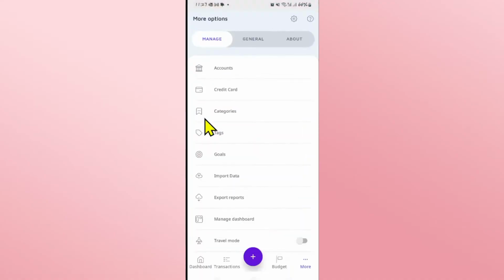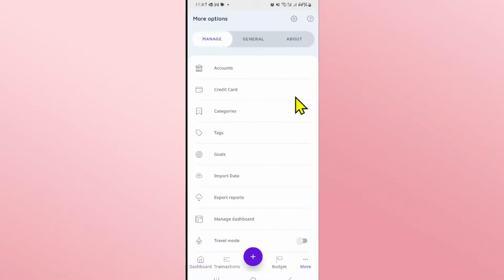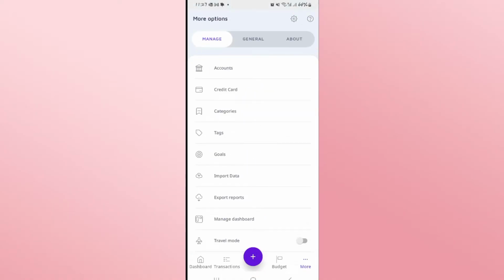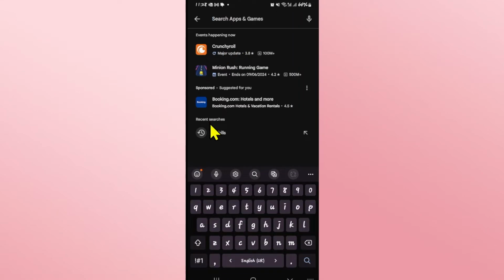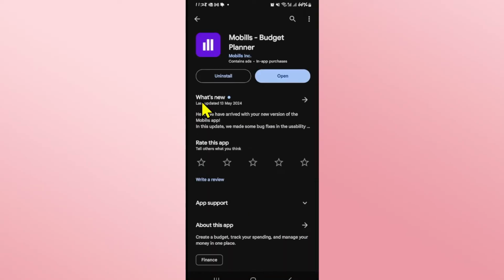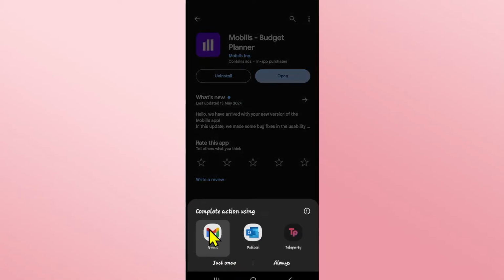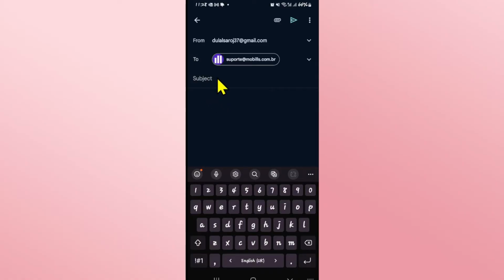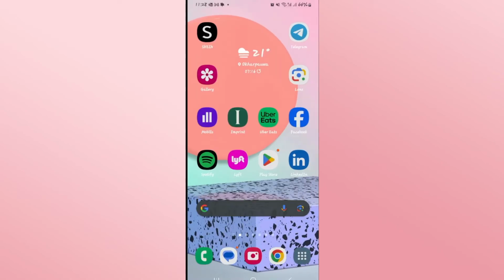How to Delete Your Account on Mobills App? Remove Your Account on Mobills App on Android 2024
In our tutorial, we'll guide you through the process of deleting your account on the Mobills app, providing you with the necessary steps to close your financial management profile permanently. Whether you've found a new financial tool or simply want to discontinue using Mobills, knowing how to delete your account is crucial for safeguarding your personal information and ensuring your data privacy.